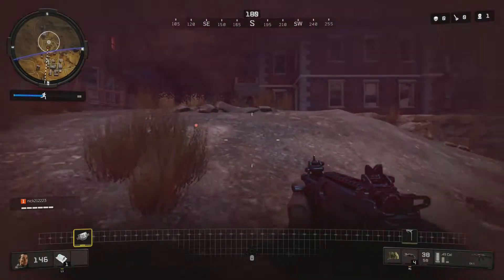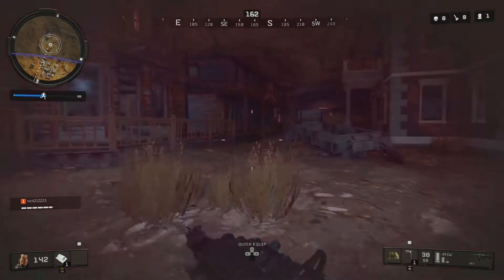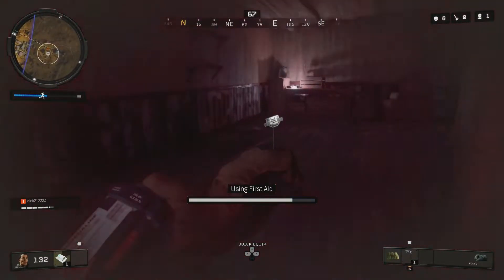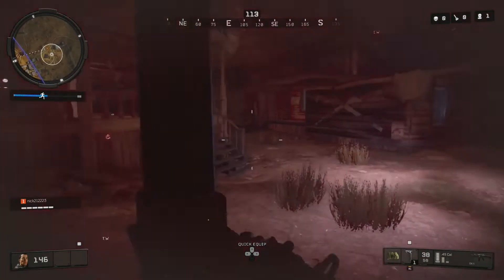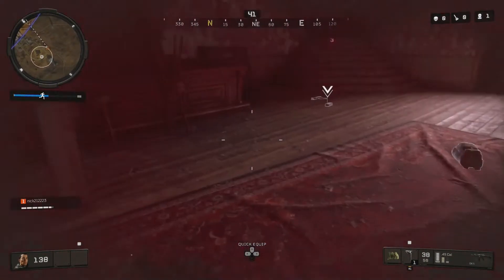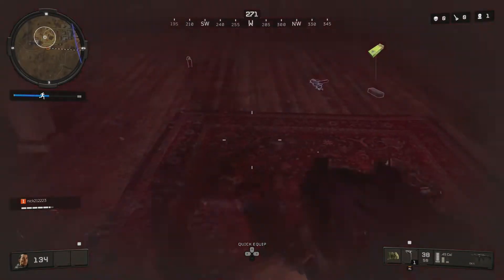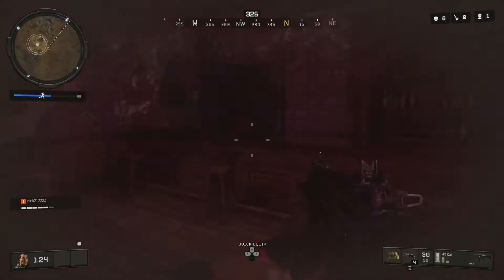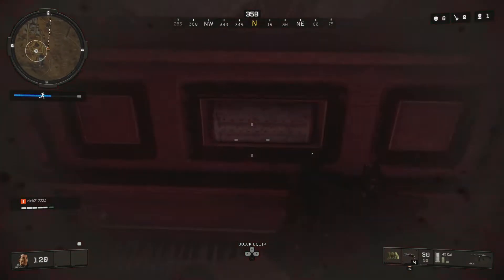Unlocking the RayGun Mark 2 in Blackout Easter Egg Guide - Buried Black Ops 4 Experimental weapon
Here is a quick guide on unlocking the Ray Gun Mark 2 in Blackout. This is a new experimental weapon an may not be around forever so try this out while you can!